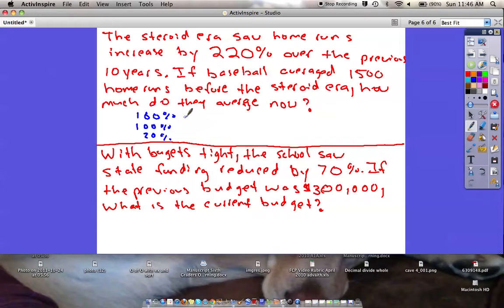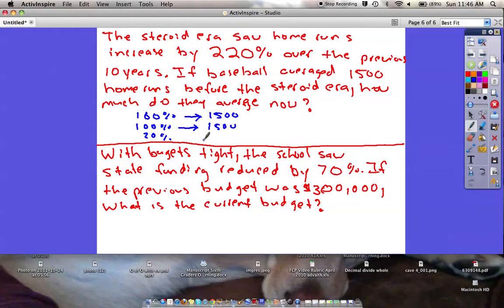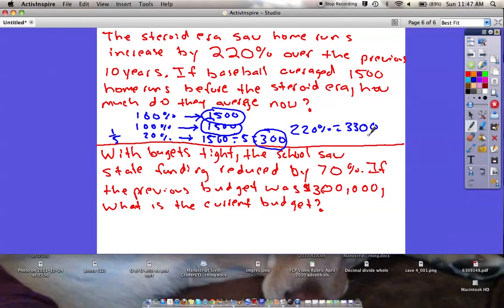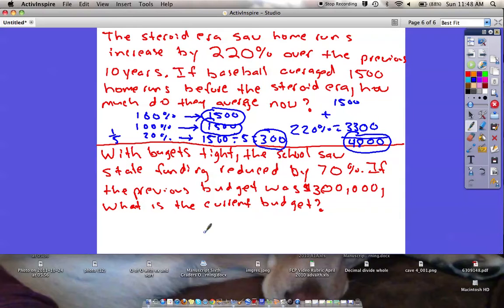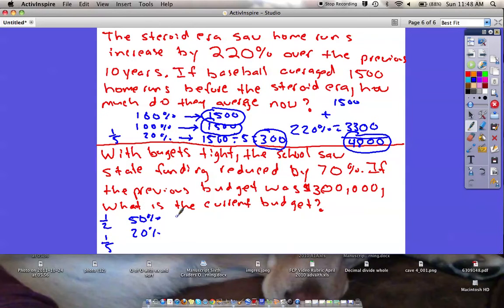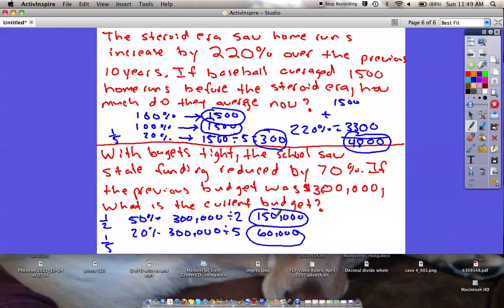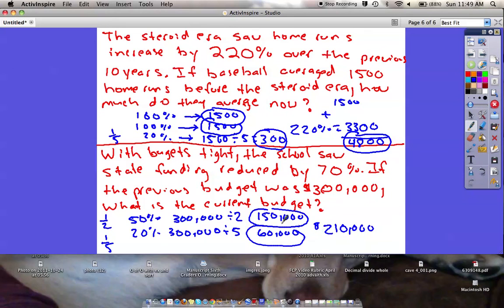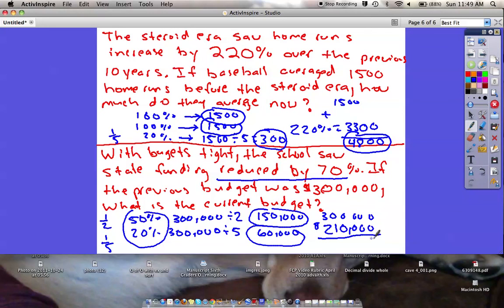Percent Increase/Decrease Two